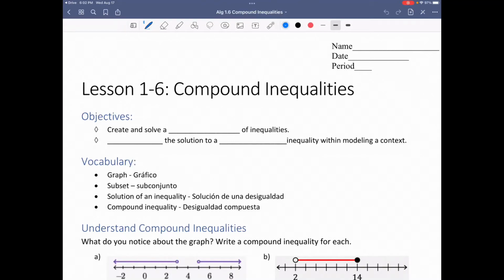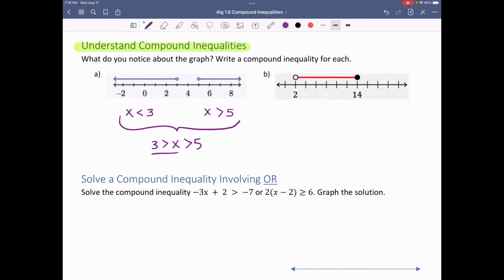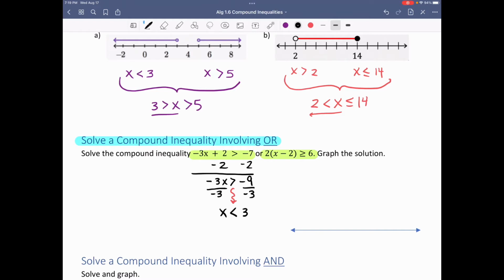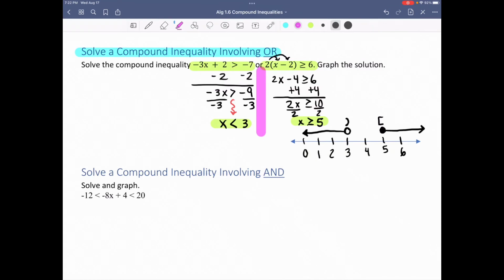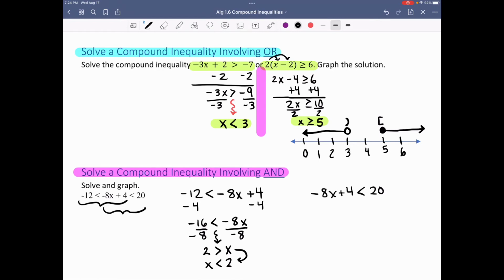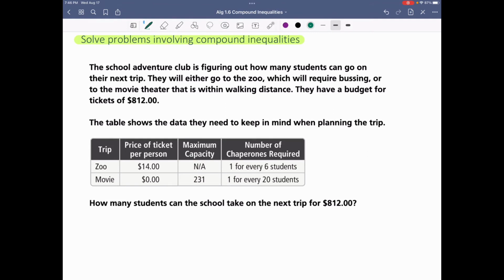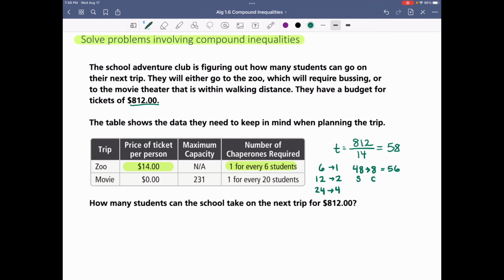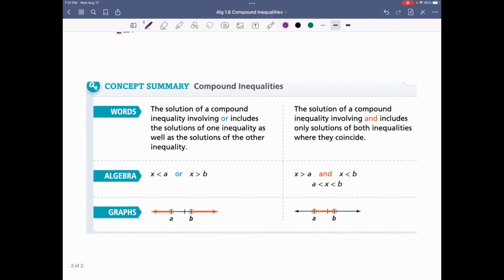Algebra 1-6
Compound Inequalities